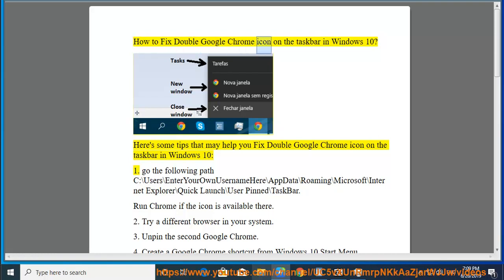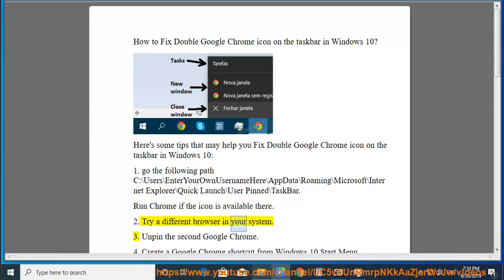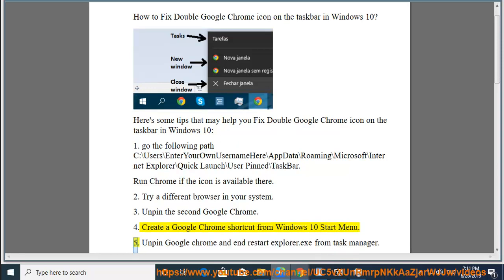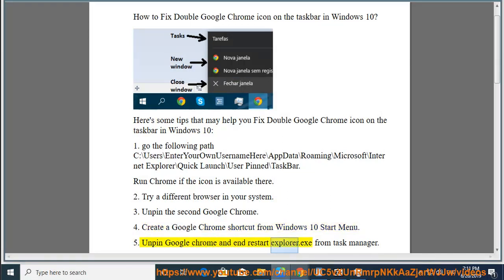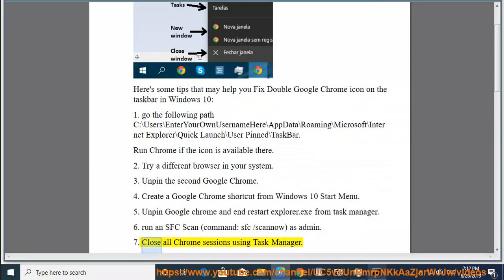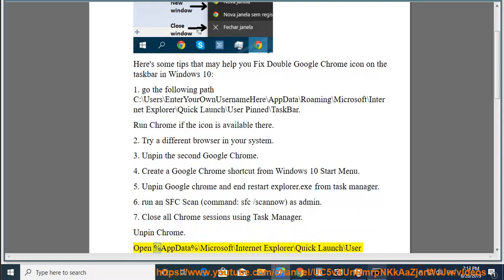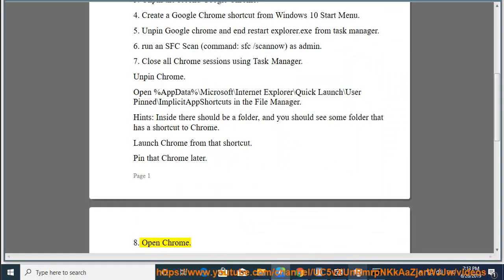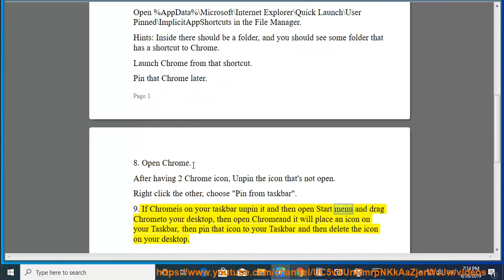Fix Double Google Chrome icon on the taskbar in Windows 10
Here's how to Fix Double Google Chrome icon on the taskbar in your Windows. Learn more?

Fix Error 0xc190012e when installing Windows 10 v1903
Fix VIVE Wireless adapter is incompatible with RYZEN CPU
Remove SppExtComObjPatcher.exe from Windows 10 PC